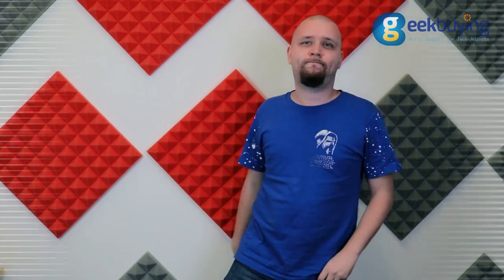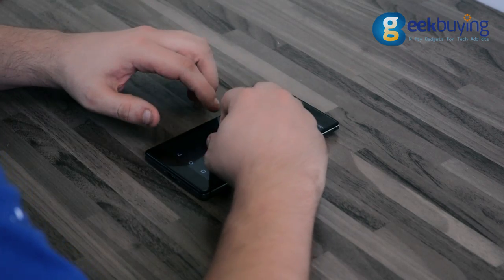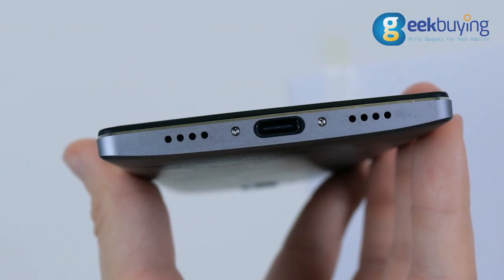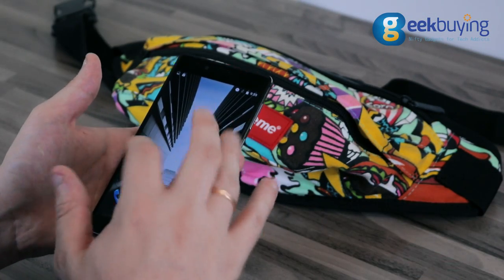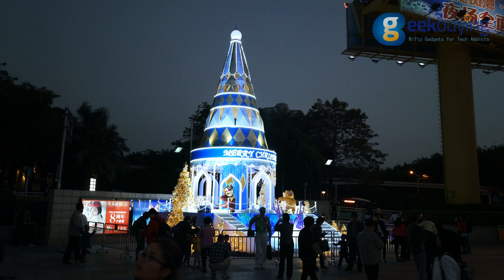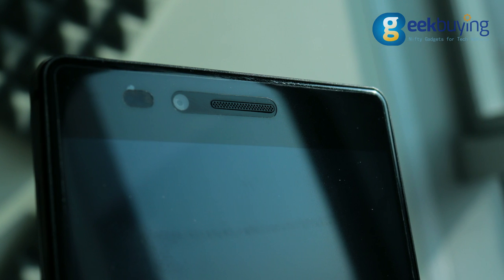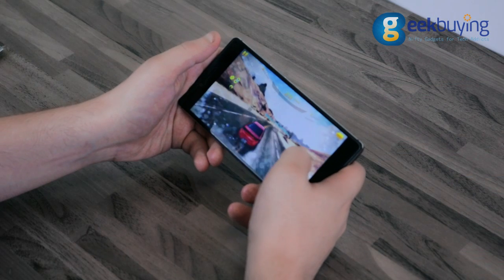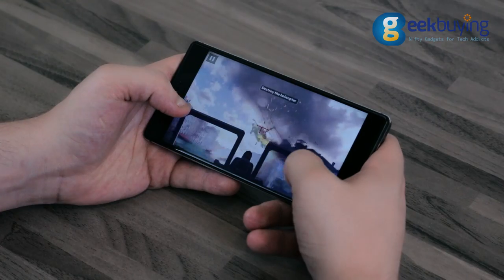Vernee Apollo Review of amazing smartphone on Helio X25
Full Review of Vernee Apollo smartphone with deca-core CPU Helio X25, 4GB RAM, 64GB ROM and metal body. Nice phone for acceptable price! Pre-order in Geekbuying